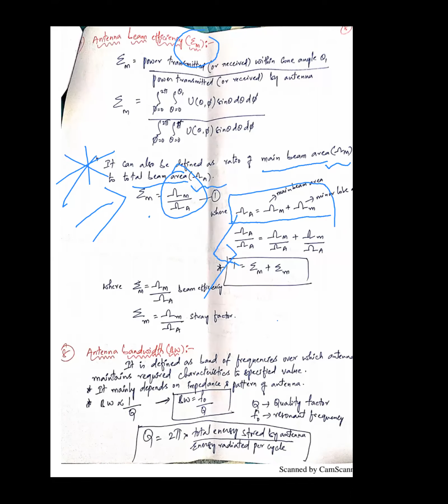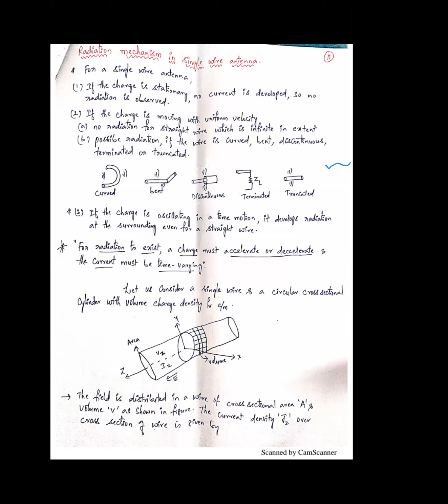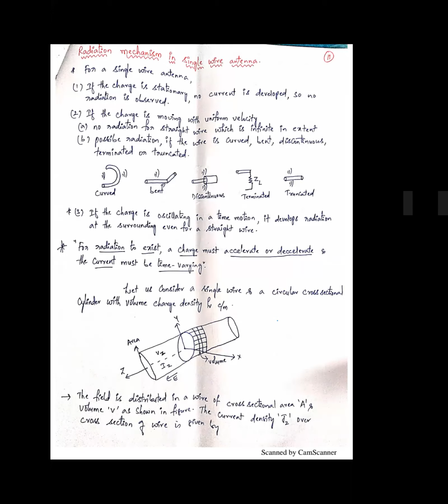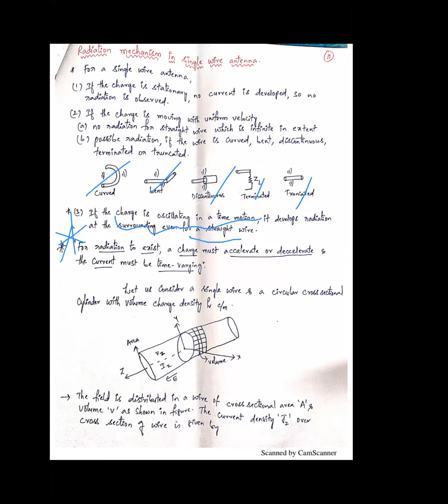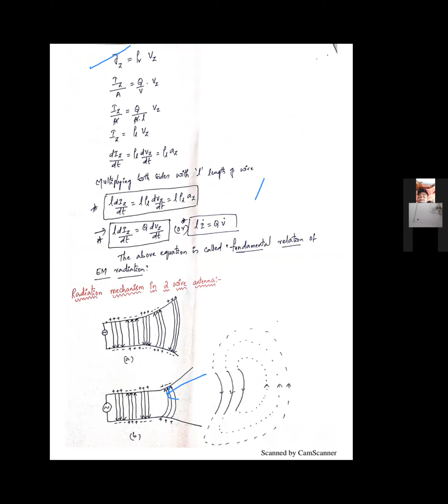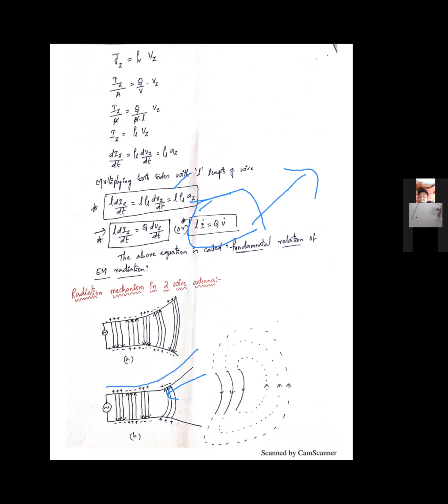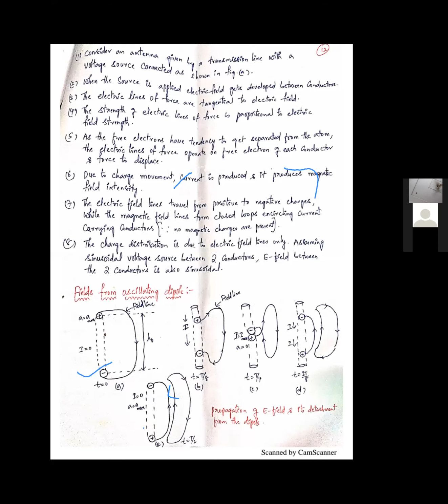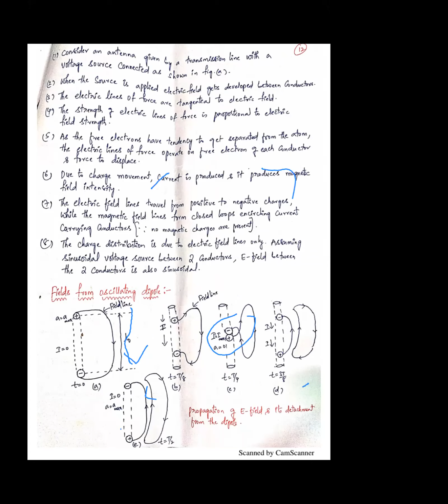AWP UNIT I ANTENNA PARAMETERS-II